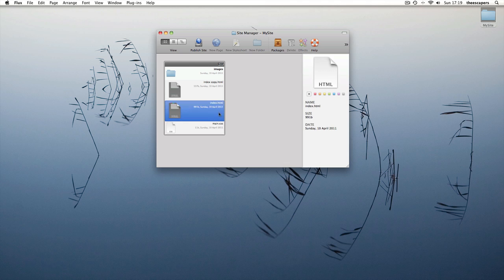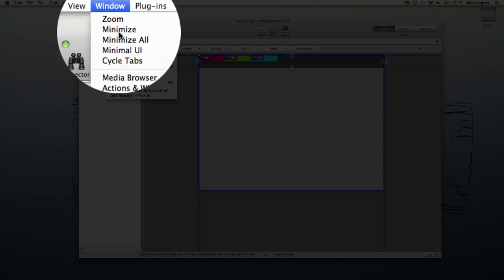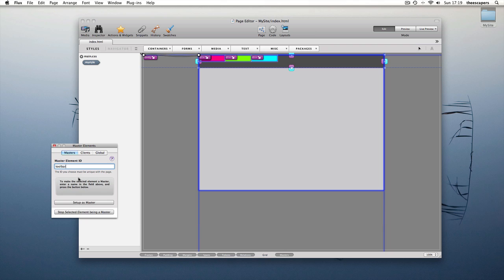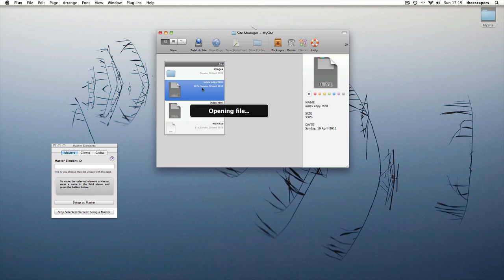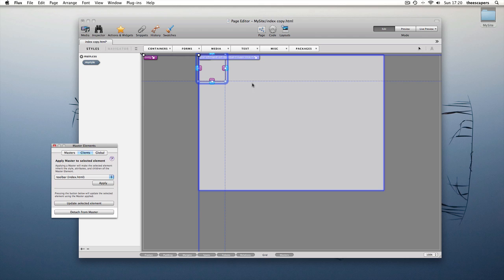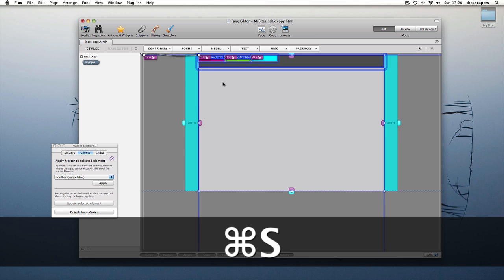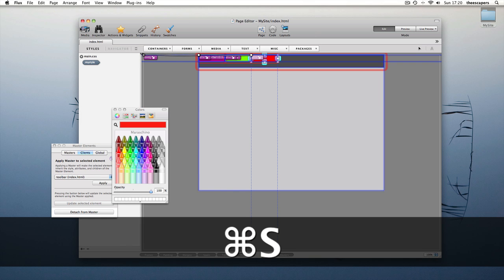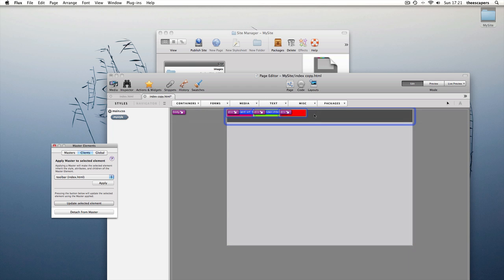Masters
Using Master elements in Flux